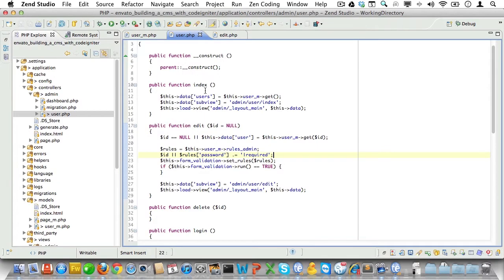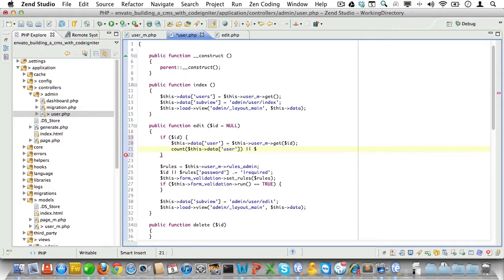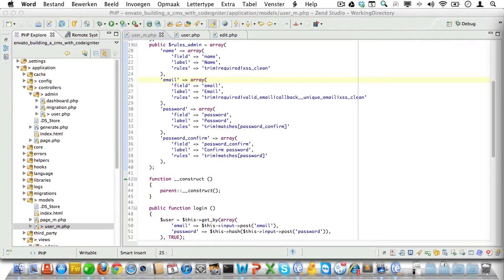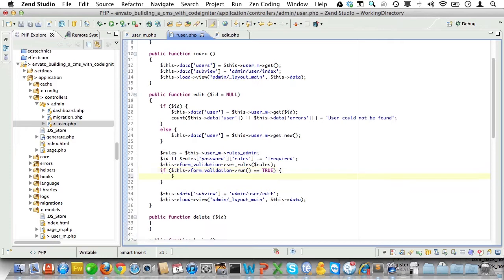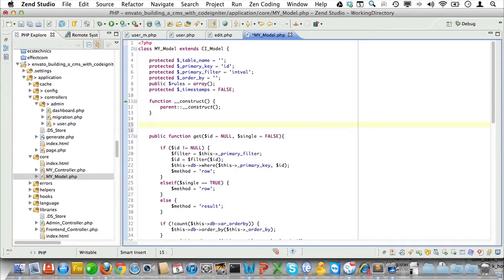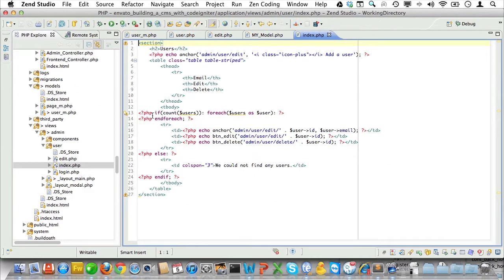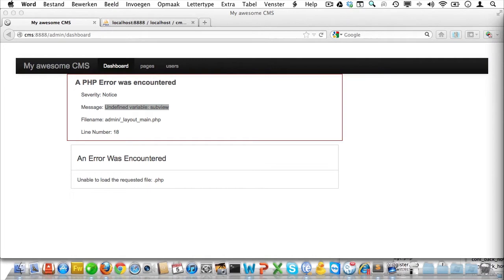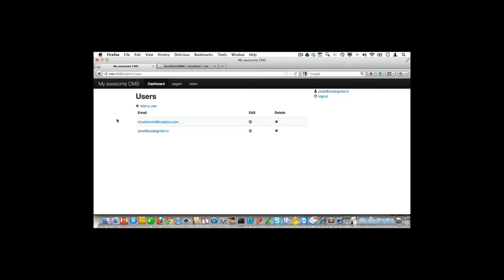10 managing users part 2 CMS dengan Codeigniter